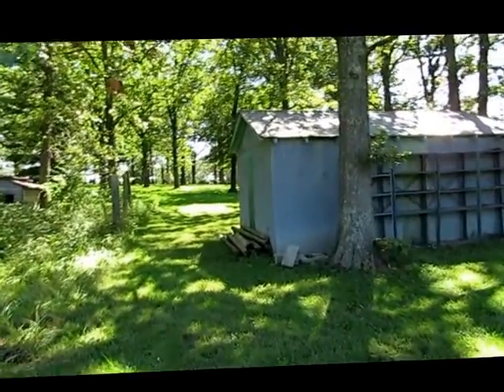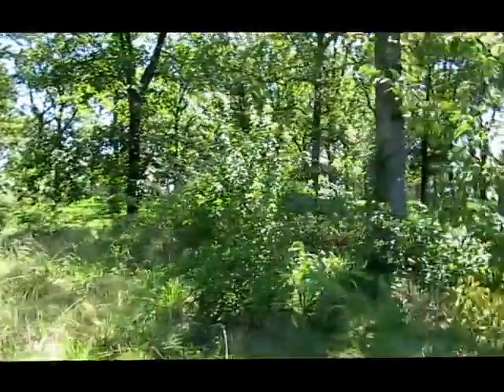22925 Hwy 32, Lebanon, MO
If you've been waiting for the perfect house - it's here! This 3 bed 2 bath home has over 2200sf of living space & sits on 5 acres of land less than a mile from town. Stepping inside form the wide country porch, there's a front foyer which opens to the formal living room & the dining room/kitchen. The formal living room could easily be used as a formal dining room, den, or even a 4th bedroom. The large kitchen/dining room offers tons of cabinet space, a breakfast bar, & updated appliances. The family room is perfect for entertaining friends & family & has french doors which open up to the deck & the fenced back yard. Down the hallway, there are 2 guest rooms, a main bathroom, & a master suite with his/hers closets & a large bathroom with a walk in shower. The 5 acres is about 75% wooded & has trails running throughout. There are food plots in the back for the deer & a metal building for storing all of your lawn equipment. The home has a new septic, roof, paint & fixtures throughout.